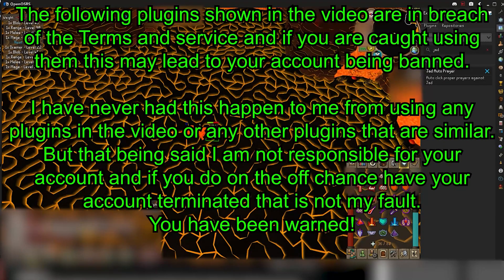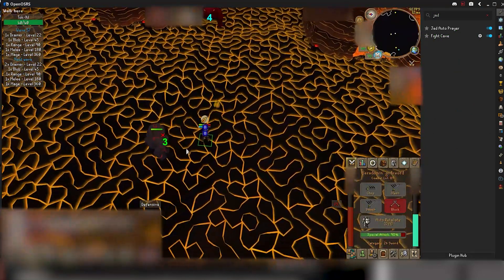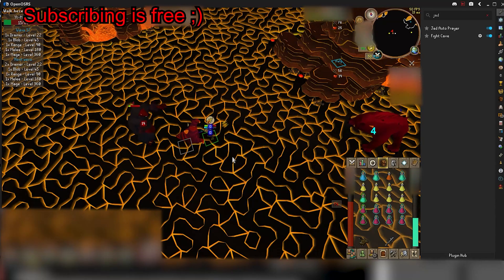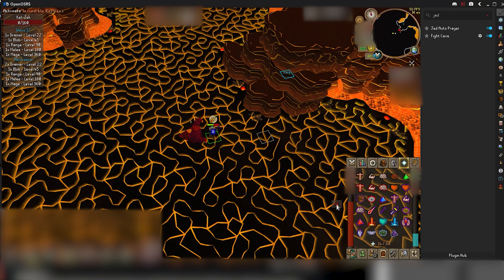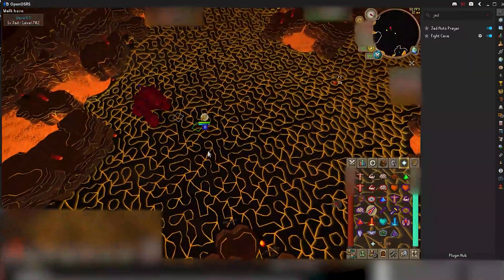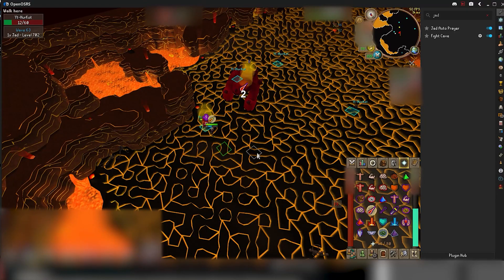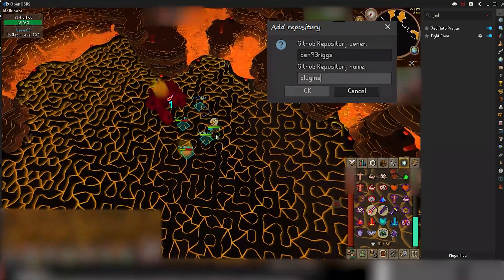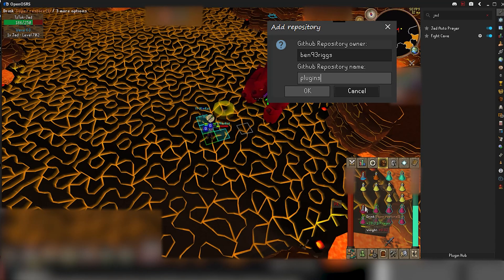Fight Caves TzTok Jad Auto Prayer [Free][Runelite]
Illumines Discord channel where I found Ben93Riggs plugins (Illumine is not the developer as BenRiggs does not have a discord channel)

Also if you enjoyed the video please leave a thumbs up as it will help grow my channel so everyone can see my content. I really appreciate all the help I can get. Please comment anything you would like to see on this channel and I will get back to you as soon as possible.